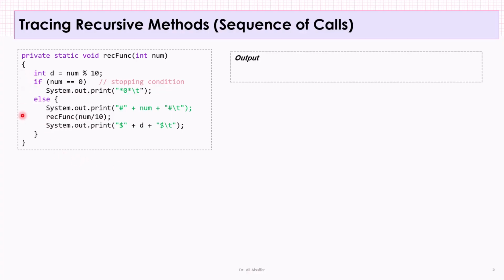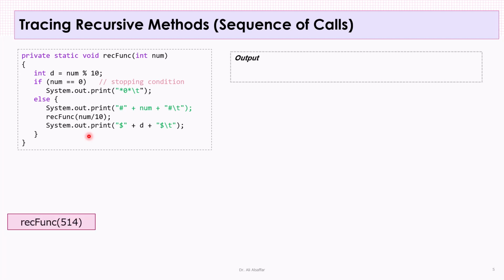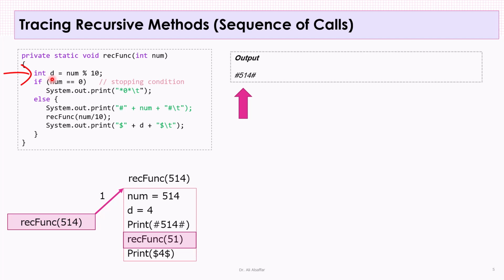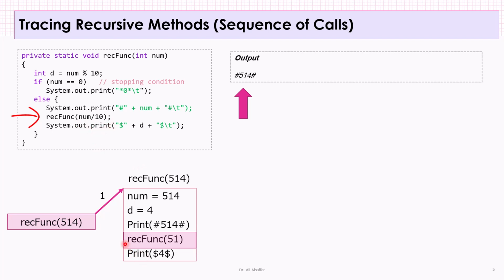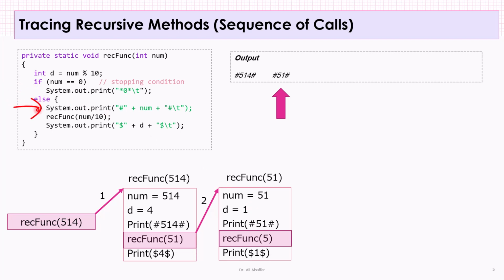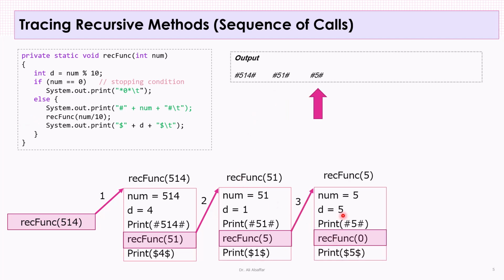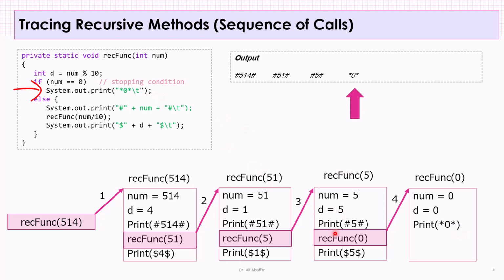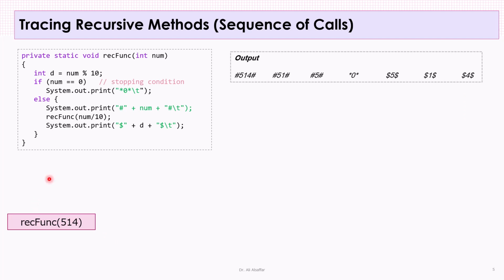Lesson 3 Tracing Recursive Methods 2022